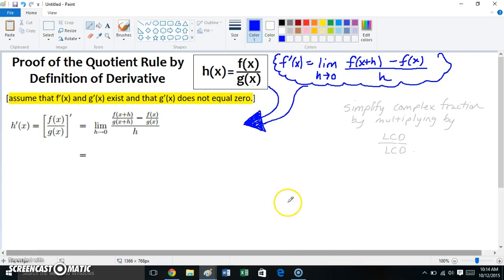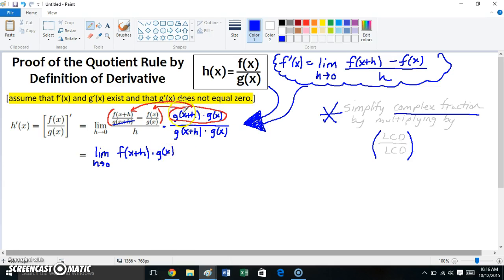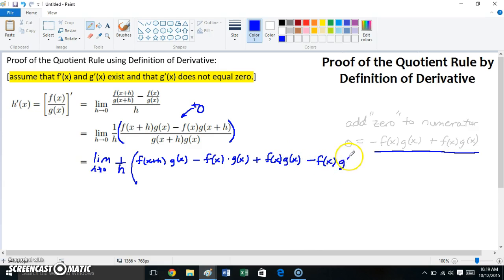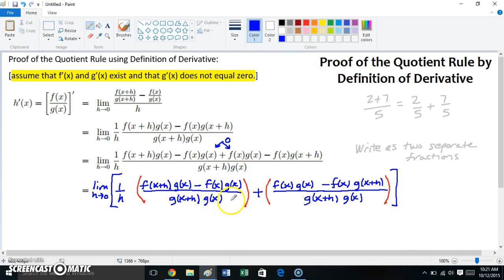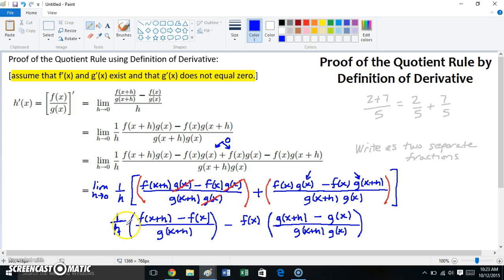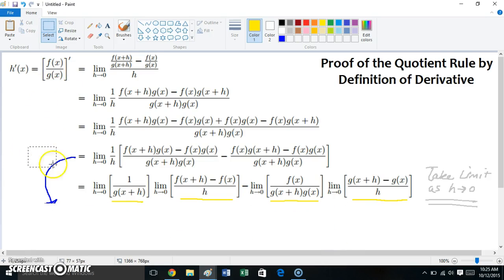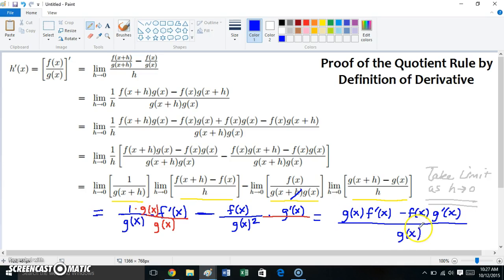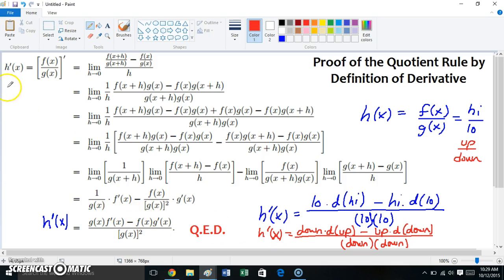3.3 Proof of Quotien Rule by Defn of Derivative